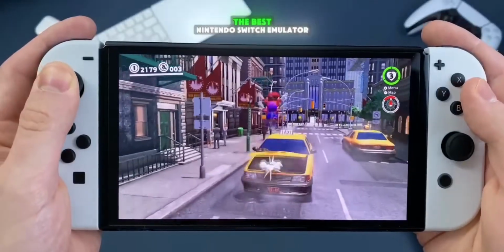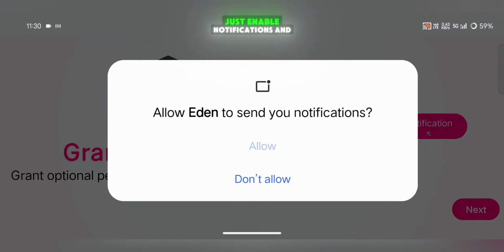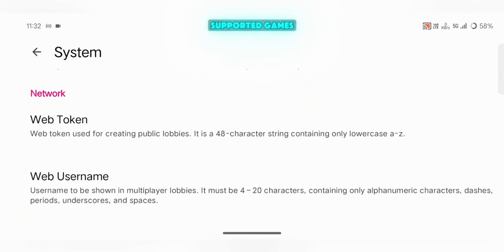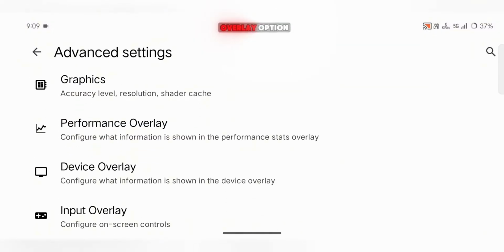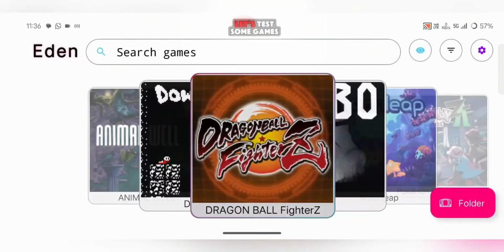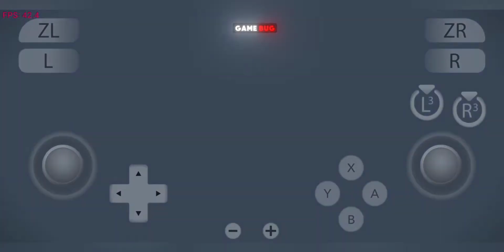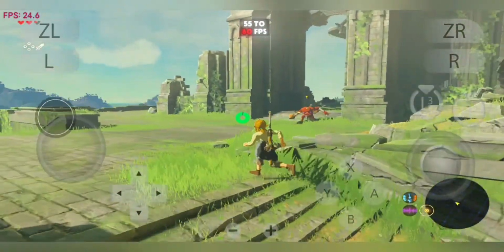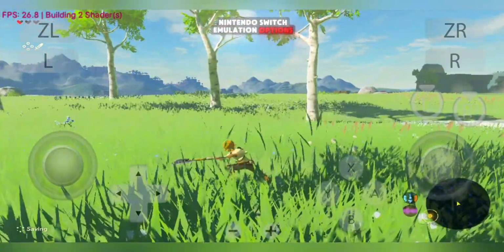🥳Eden V4 Final Update! Best Nintendo Switch Emulator for Android – Setup & Gameplay Tests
The Eden V4 Final Update is finally here, and it marks the most stable and optimized release yet for Nintendo Switch emulation on Android. This version delivers major improvements in performance, compatibility, and overall stability, making it one of the best options for running Switch titles on mobile devices.

In this video, I’ll walk you through the complete Eden V4 setup, apply the best settings for smooth gameplay, and run multiple gameplay tests to show how well popular Switch games perform on different Android processors.